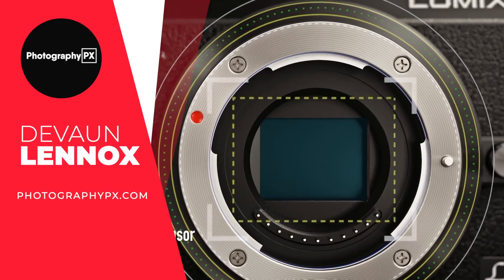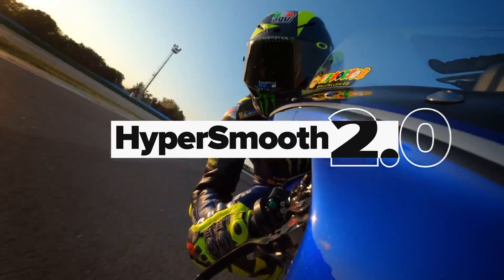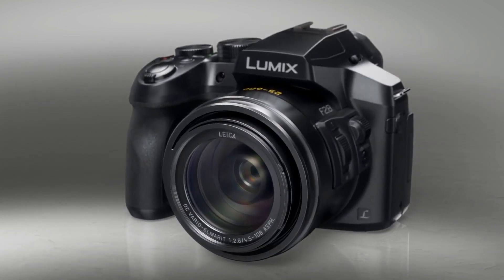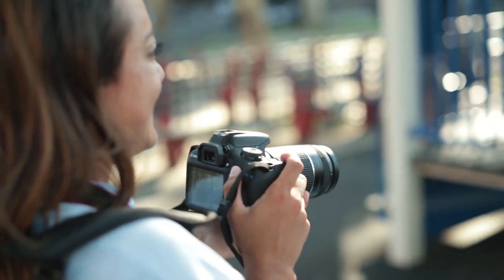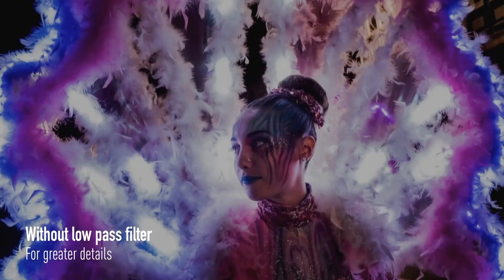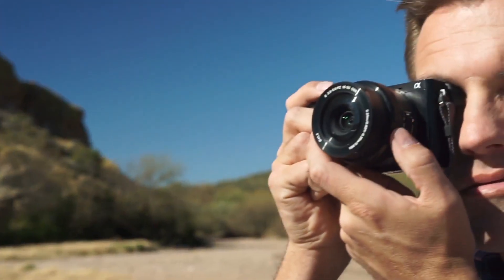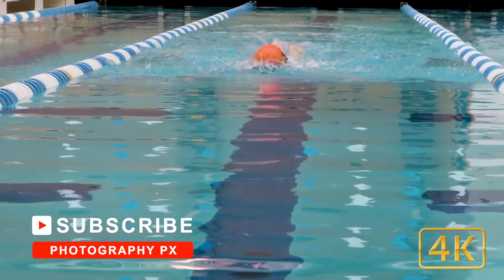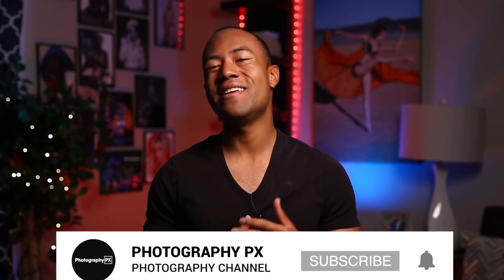Best Cheap Camera - 2022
Hello my friends, in today's video we cover the best cheap cameras in today's market.

TIMESTAMPS:
0:00 Introduction
1:25 10 – GoPro Hero8 Black
2:22 9 – Canon G7X II
3:35 8 – Panasonic FZ300
4:56 7 – Canon T7
5:40 6 – Panasonic ZS100 / TZ100
7:04 5 – Panasonic GX85
8:18 4 – Olympus E-M10 Mark III
9:26 3 – Sony A6000
10:18 2 – Canon EOS M50
11:19 1 – Nikon D3500
12:20 Outro